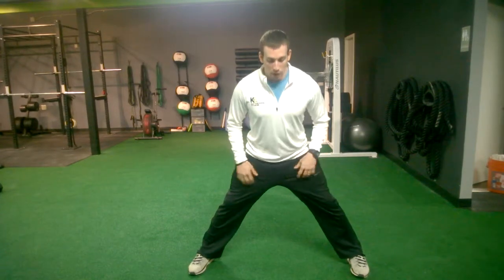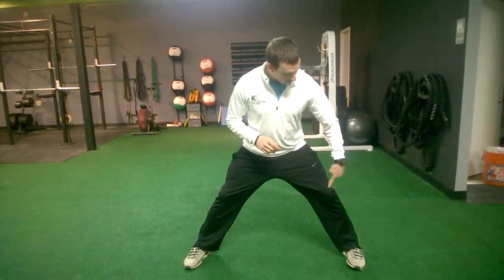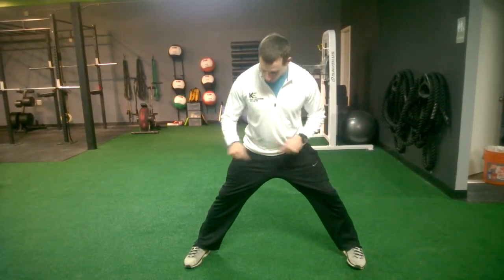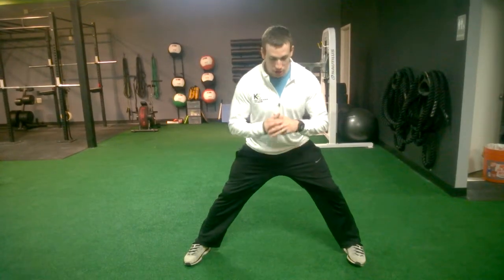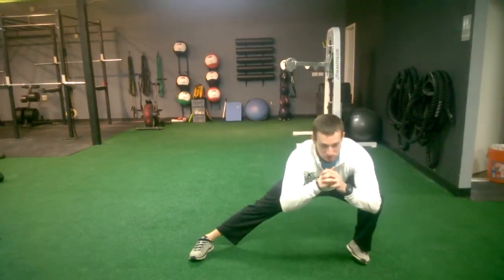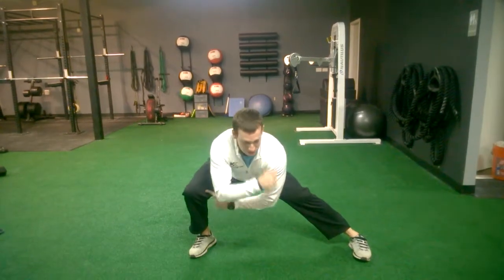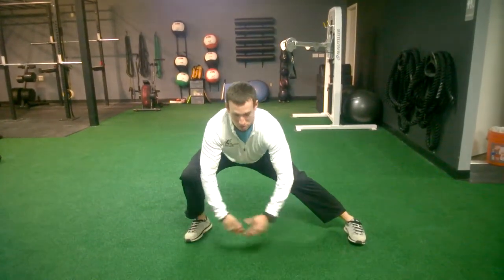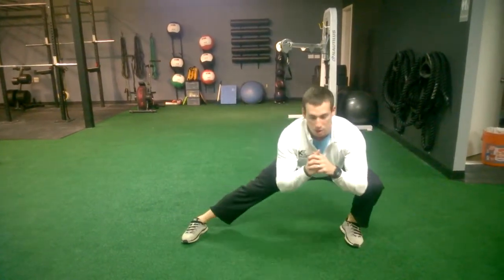Lateral Lunge Stretch